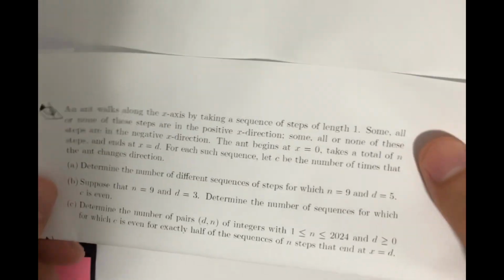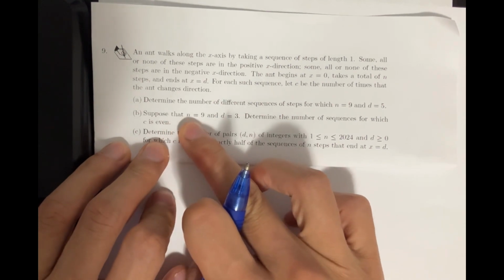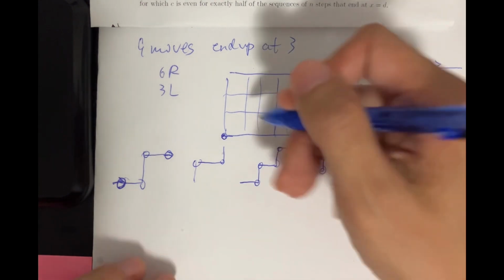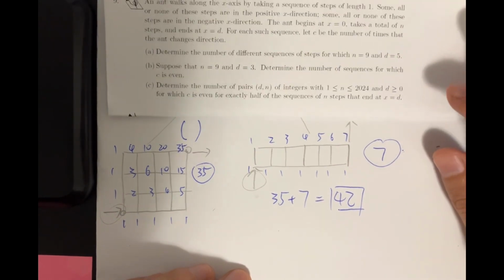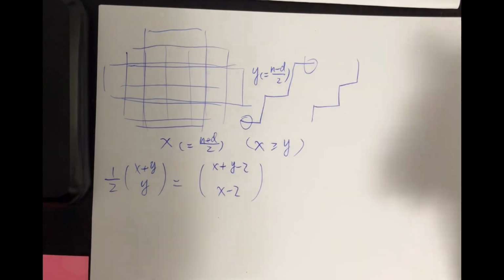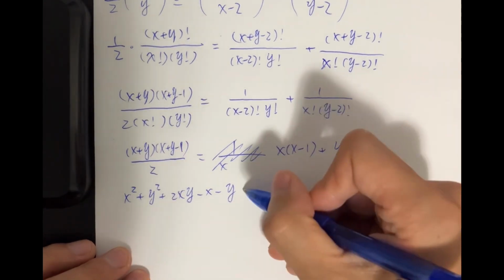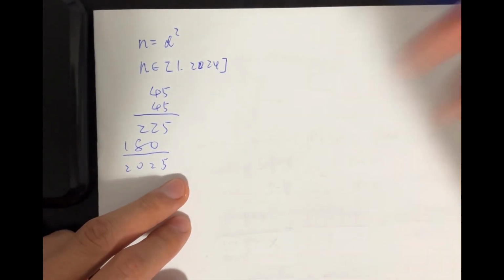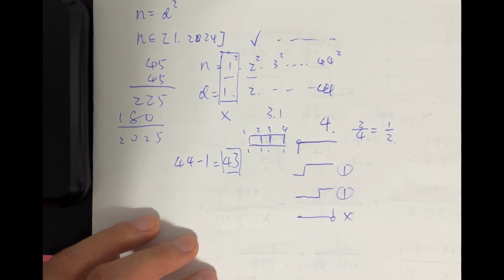Euclid 2024, Problem 9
The penultimate problem which involves recursive thinking.